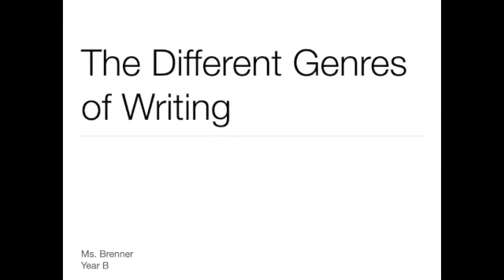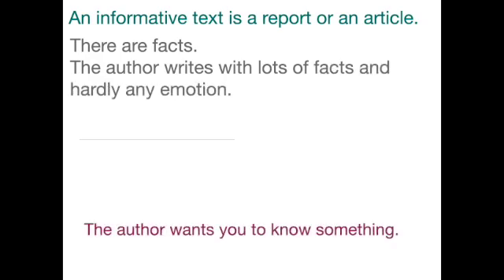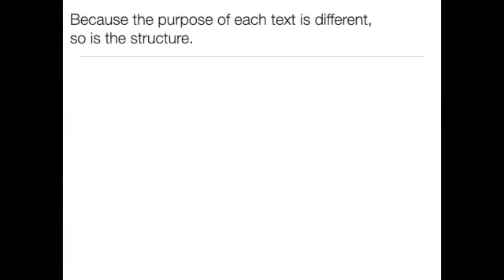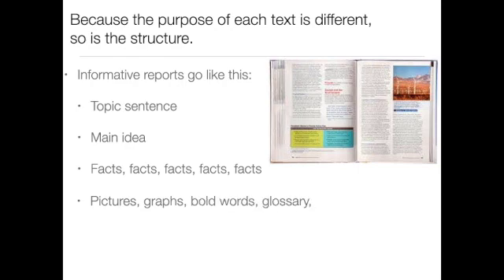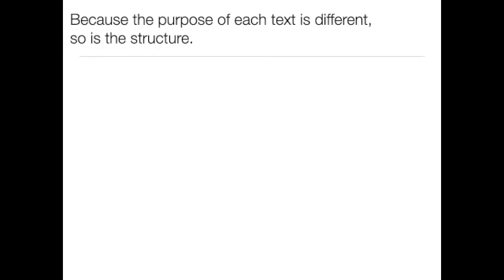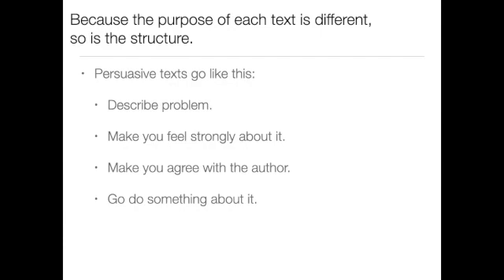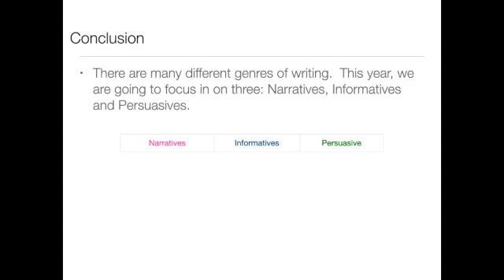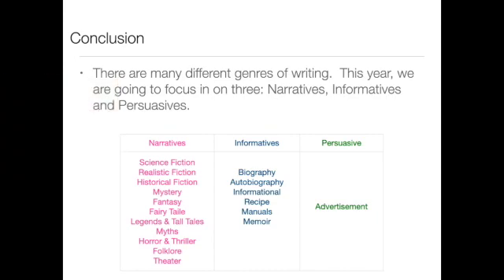Different Types of Writing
This video is about the differences between narratives, informatives and persuasive writings.  This video is meant to be an introduction, or a reminder of the different types before starting a new writing unit.

Still reading?  Lucky you, you get the worksheets and all for free!  Check out my linktree with the Google Doc links to the worksheet!

BOOM!
Thanks for reading the entire thing!!